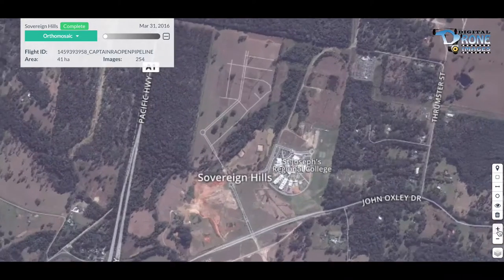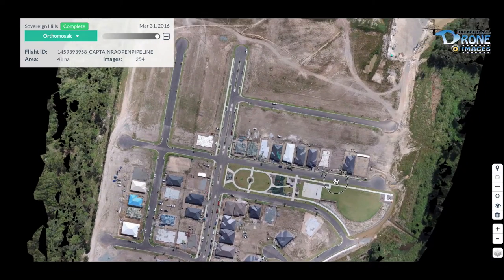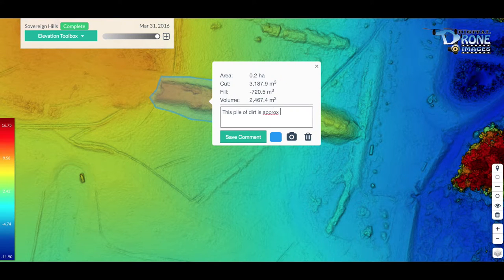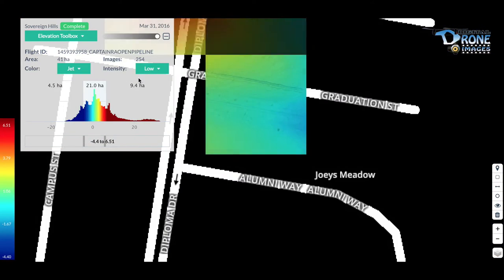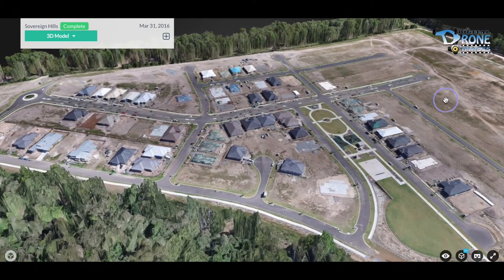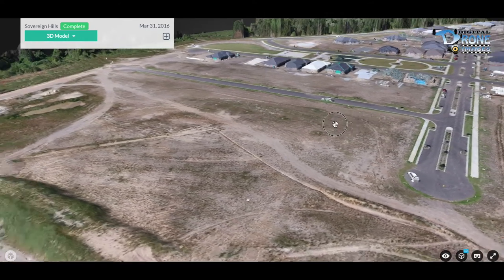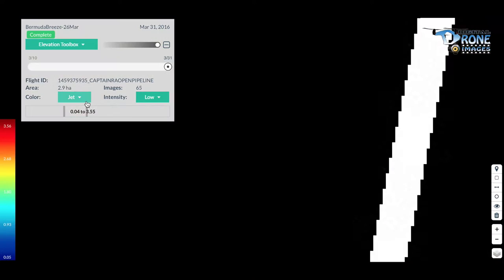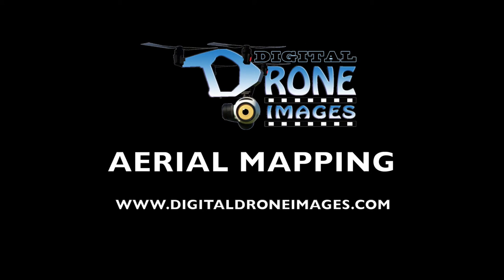Aerial Mapping - Highlighting Elevations and 3D Modelling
This is a general outline of some of the information that can be derived from an aerial mapping mission over a development site.   The flight grid overhead that the drone flew was at 250' AGL.

The drone used for this project is a DJI Inspire 1.